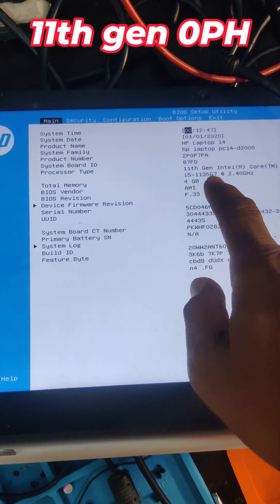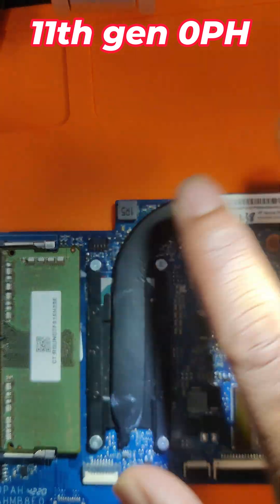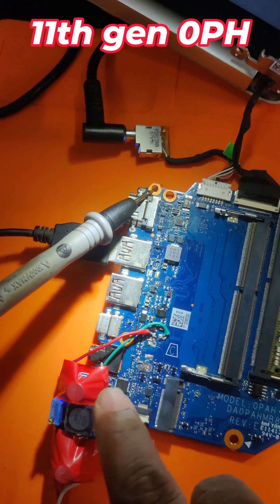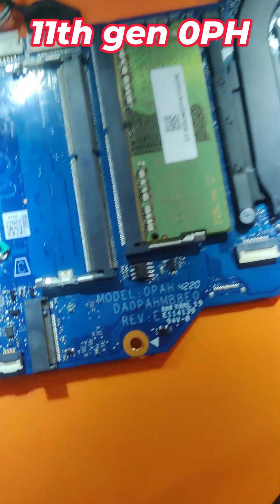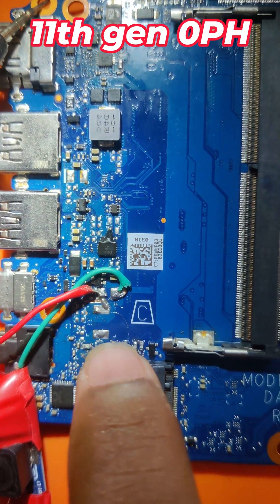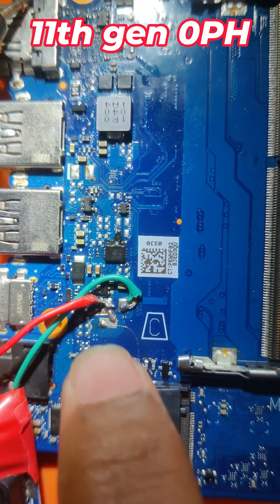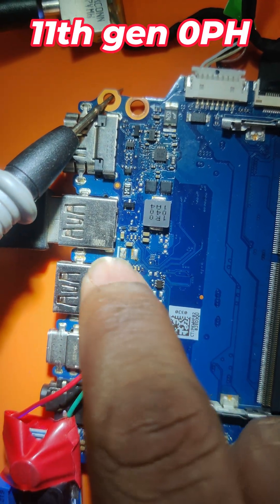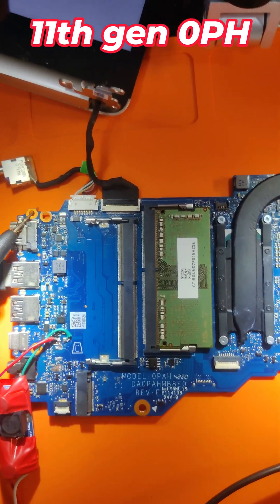0PAH HP 11TH gen motherboard common issues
**🔧 Are you ready to become a laptop repair pro? 🌟 From DIY basics to advanced fixes, this video is your one-stop guide! Dive in now to start fixing with confidence! 👨‍🔧💻**

Struggling with a slow, glitchy laptop that's seen better days? Before you think about buying a new one, why not try fixing the one you've already got? 💡 It's easier than you think, and we're here to guide you every step of the way!

In today's detailed tutorial, we cover everything from common issues like battery replacement and overheating solutions to more complex repairs such as motherboard problems and screen issues. Here’s what you’ll learn:

* **🔋 Battery Troubles**: Learn how to diagnose and replace a faulty laptop battery.
* **🌡️ Overheating Solutions**: Tips on cleaning fans and vents to keep your laptop cool.
* **💾 Hard Drive Replacement and Upgrade**: Step-by-step guide to replacing or upgrading your hard drive for better performance.
* **📺 Screen Repairs**: How to deal with broken screens without needing professional help.
* **🌐 Connectivity Issues**: Fixing Wi-Fi and Bluetooth connectivity problems.
* **🛠️ Motherboard Repairs**: Insights into more complicated fixes that you might think are out of reach.

We've also included a segment on how to identify issues that are worth fixing versus when it might be time to upgrade to a new device. Plus, with our pro tips, you’ll learn how to keep your laptop in top condition to avoid future problems!

👇 **Check out the tools and resources in the video description below to get started.**

### Don’t forget:

* ➡️ **Share** this video with friends who might find it useful.

By the end of this video, you’ll no longer have to panic when something goes wrong with your laptop. You'll be equipped with the knowledge and skills to tackle most common laptop issues. Get ready to save money and extend the life of your laptop! Let's get those laptops running like new again! 🚀

🛠️ **Equip yourself to tackle any laptop problem, big or small. Watch now, and take the first step towards becoming a laptop repair expert!**